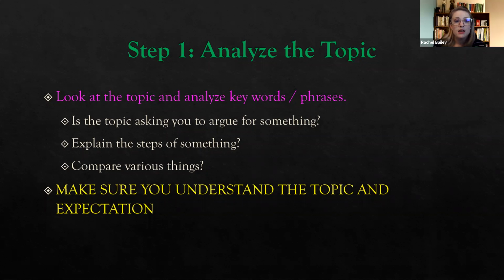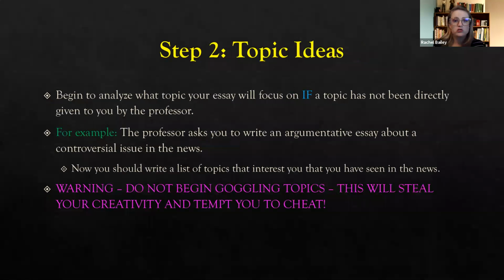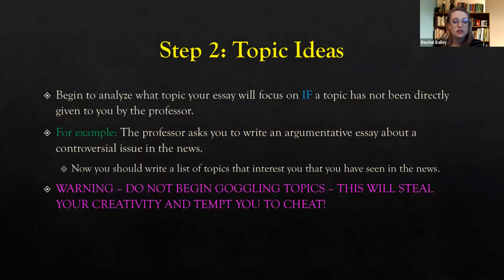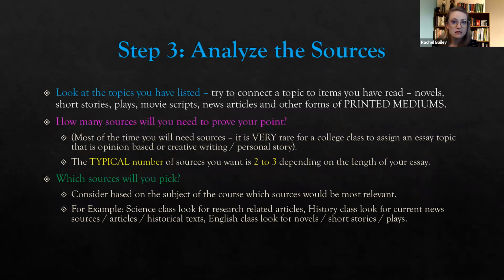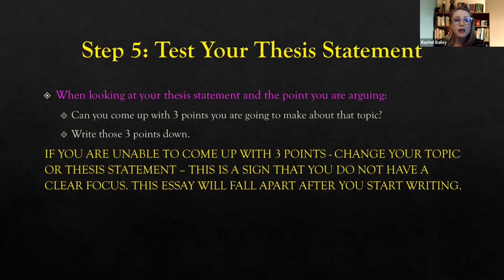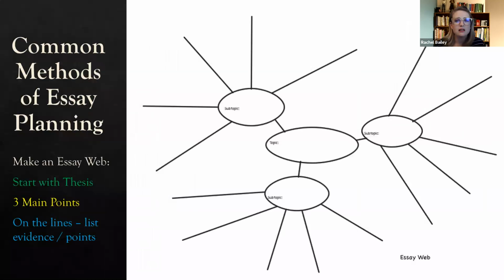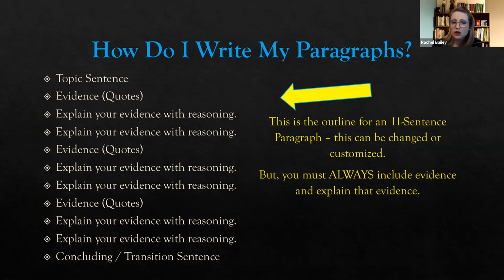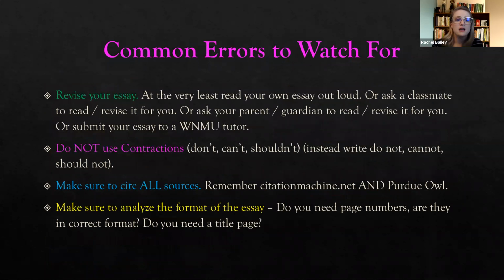How to Plan & Write an Essay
A video where I provide the instructions to building an essay. Speed it up so I talk faster. : )